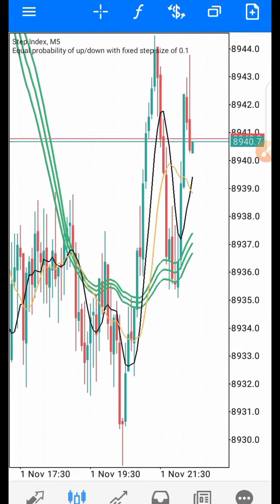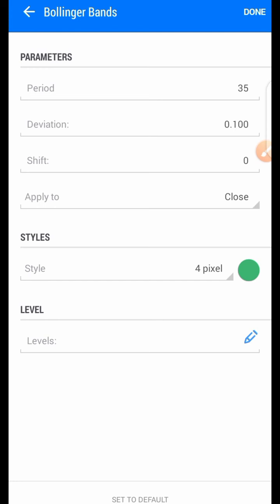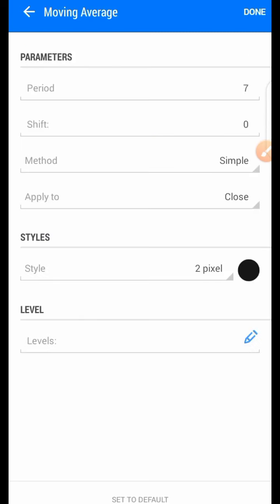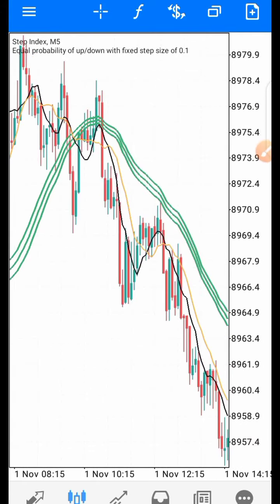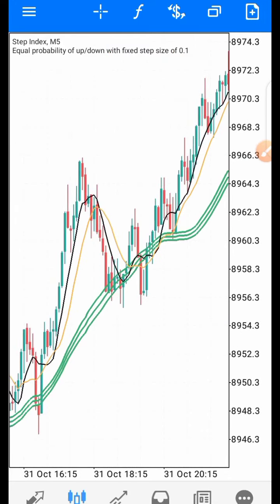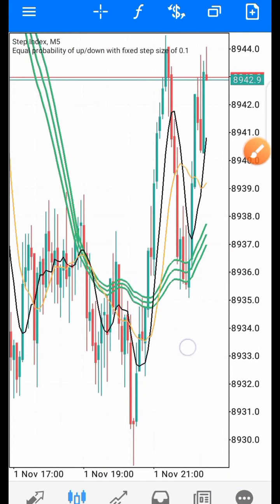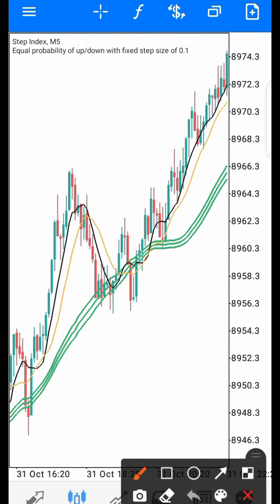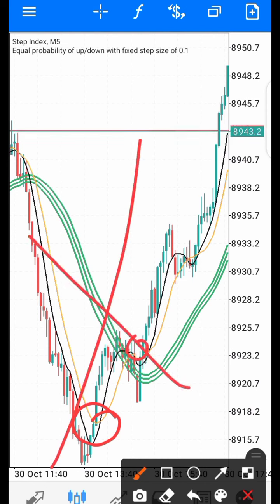STEP INDEX NO LOST STRATEGY BOOM AND CRASH, VOLATILITY 75 newest strategy